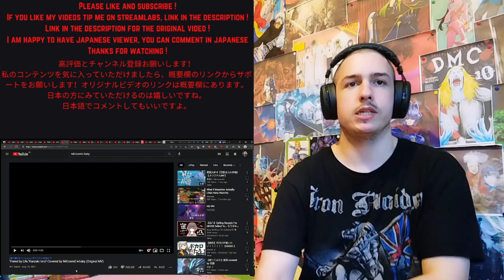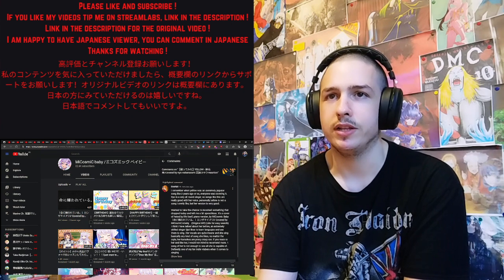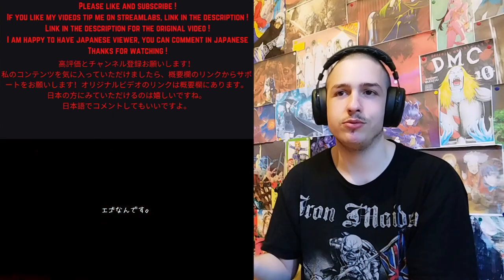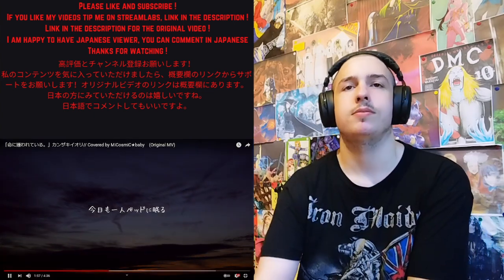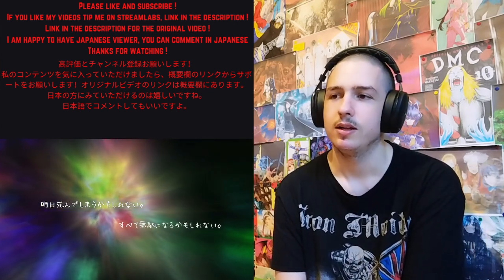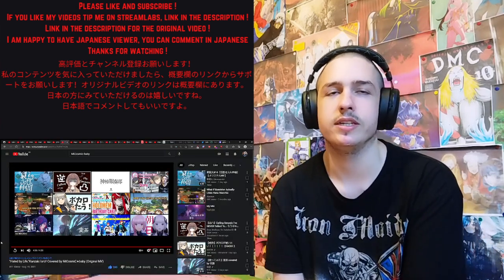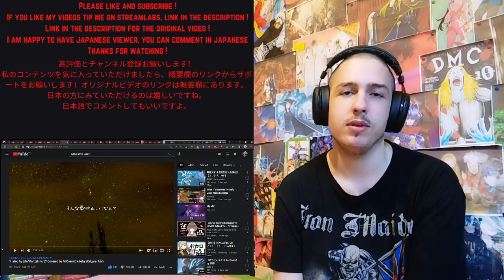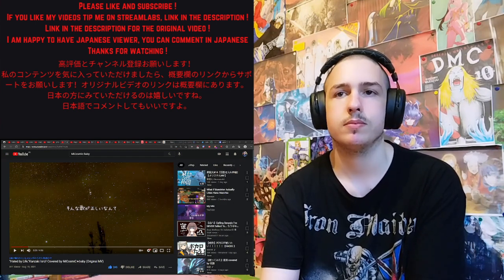‎"Hated by Life."Kanzaki Iori// Covered by MiCosmiC★baby (Original MV)‎ 「命に嫌われている。」カンザキイオリ/ Reaction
Support me monthly and get acces to blocked reaction and more Support me on patreon so i can keep doing what i love and get various rewards Support me on patreon so i can keep doing what i love and get various rewards Tip me if you like my reaction
私の反応が気に入ったらチップをお願いします